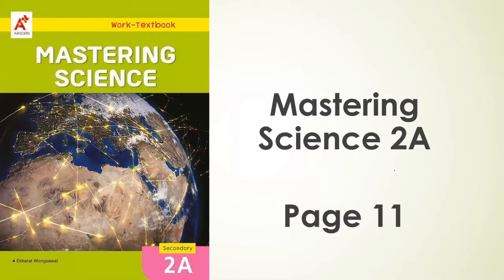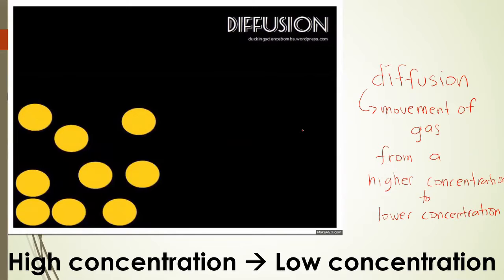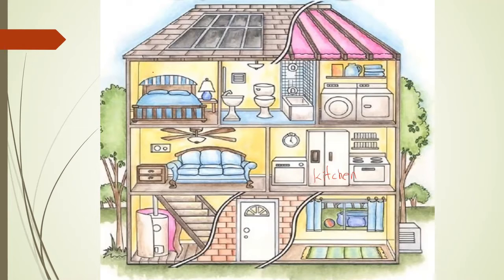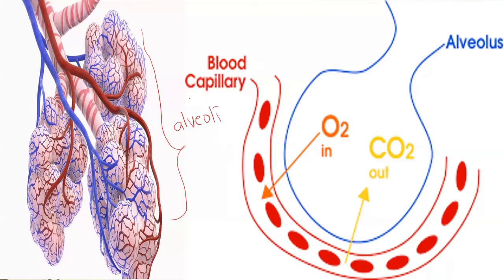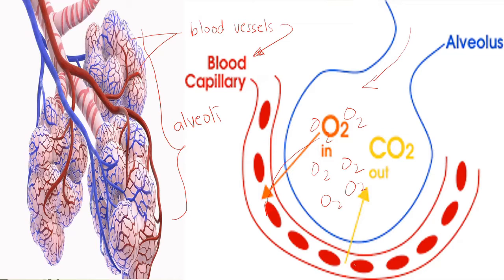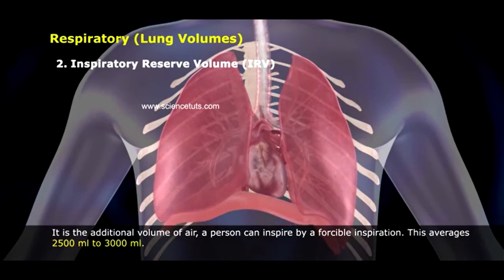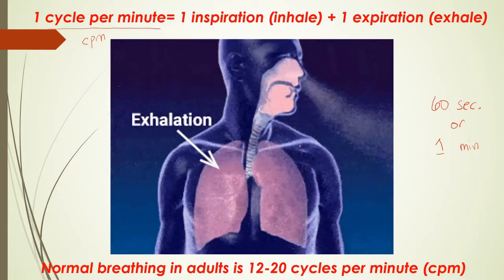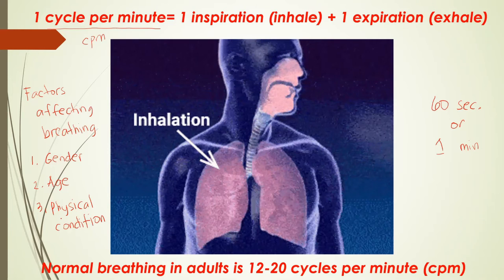M2 Science Lesson 3 Respiratory System